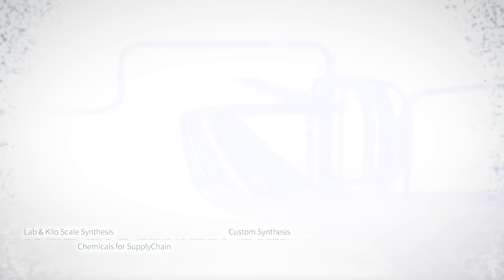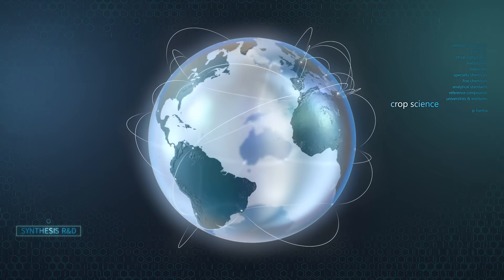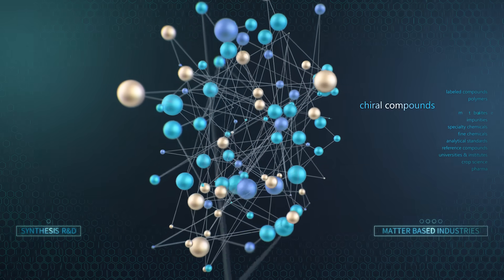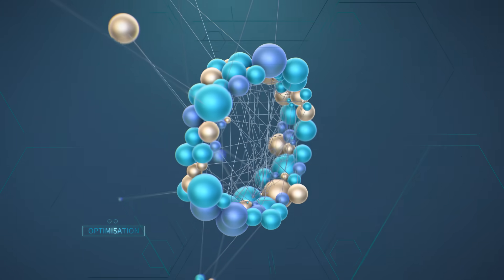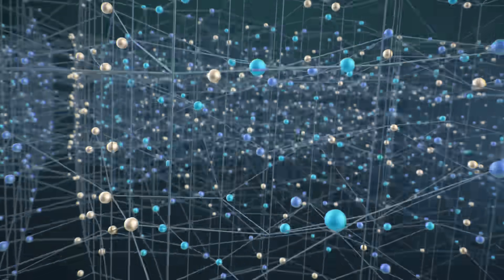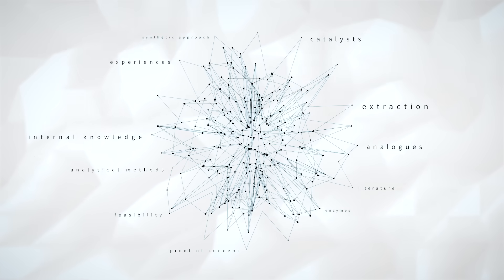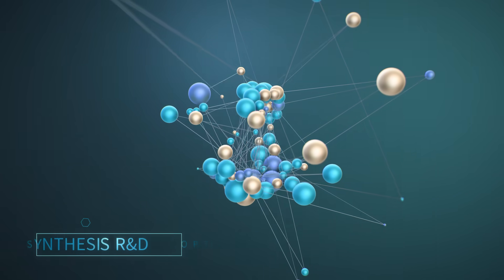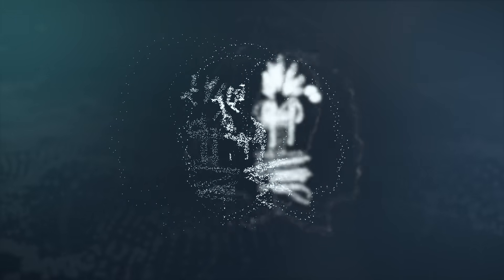Chiroblock: Chemical Custom Synthesis Service & Contract Research - What we can do for you!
Custom Synthesis & Chemical Contract Research: Researchers from different industries constantly design purpose-fitting molecules every day. There are trillions of potential compounds. Some of them are known, however most compounds are entirely new and not commercially available. This is where ChiroBlock comes into play. We find a way – to creating a synthetic procedure to make your molecule readily available.
We are one of the most experienced outsourcing partners for chemical synthesis services in the gap between academic R&D and industrial manufacturing in Europe. But what does that mean exactly? How can ChiroBlock support your product development? Learn more in this video.